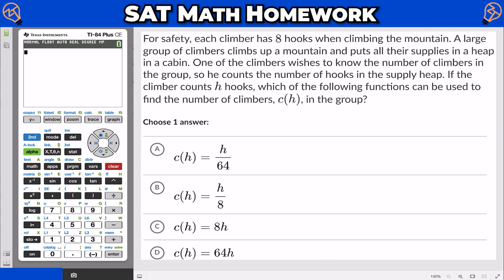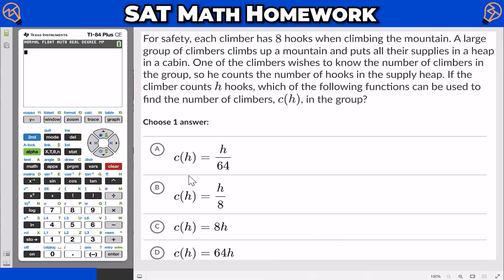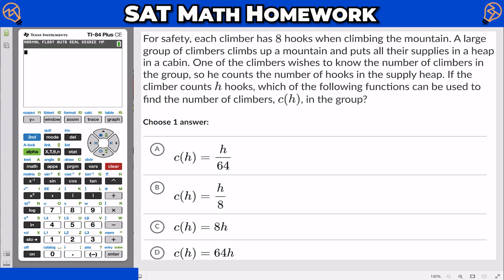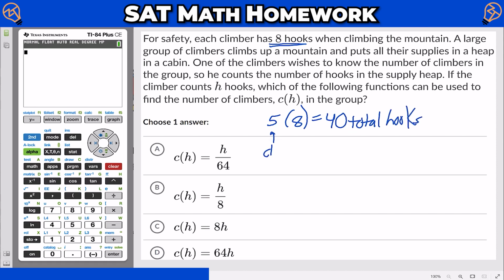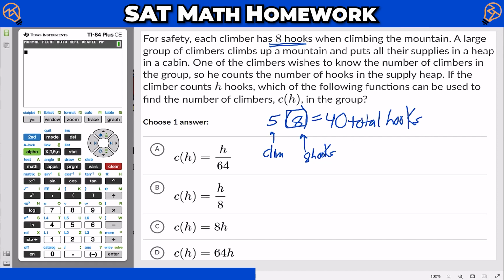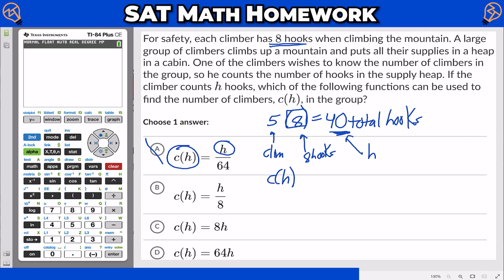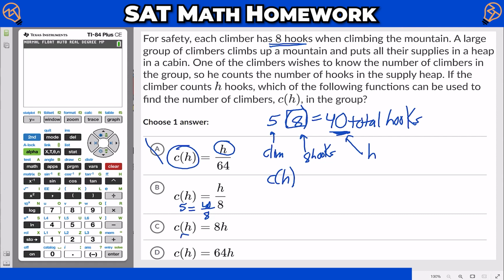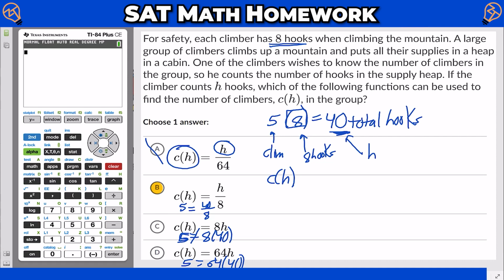Week 3 - Day 1 (Math: Algebra) - #7